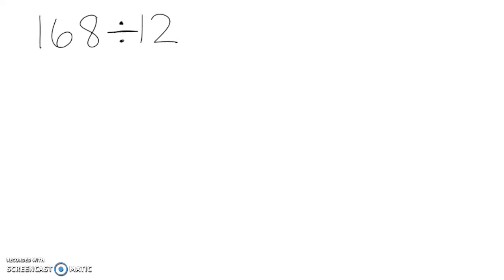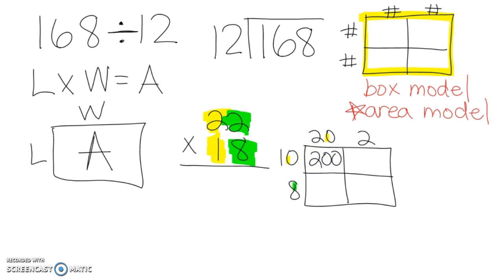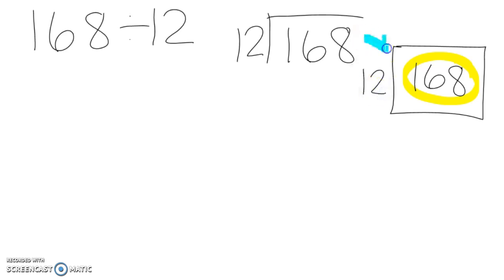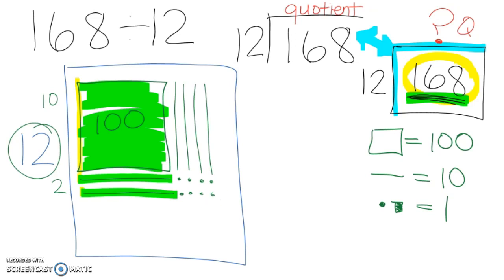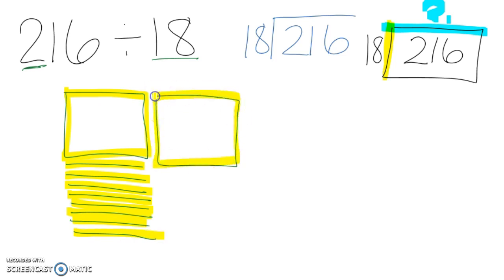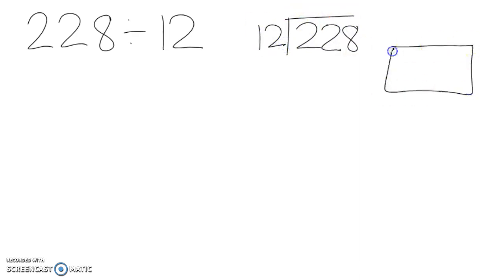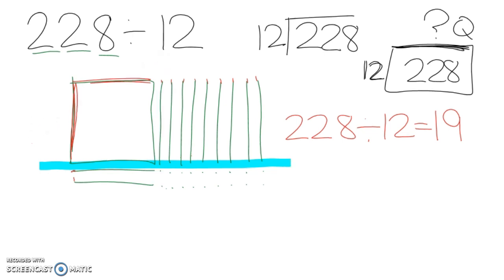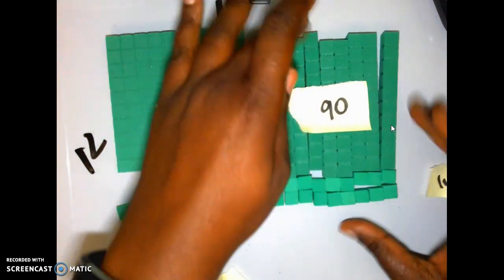Area Model Help Video